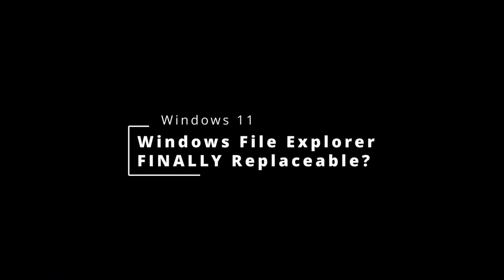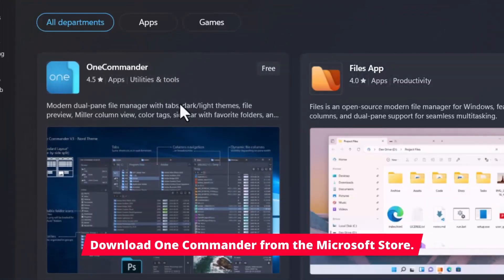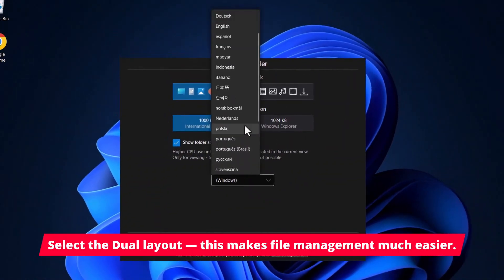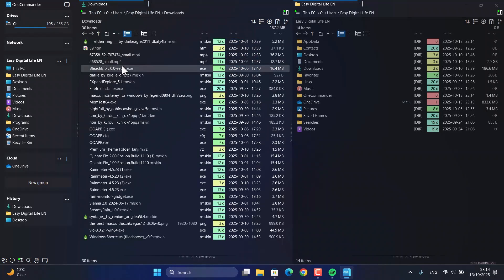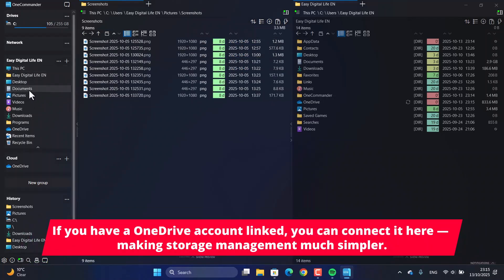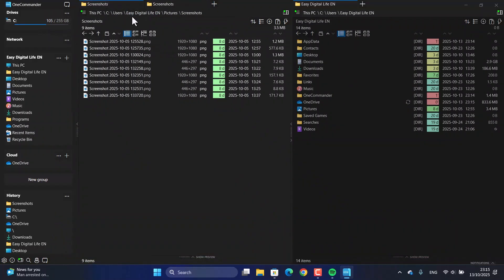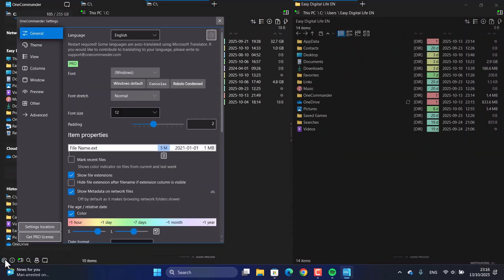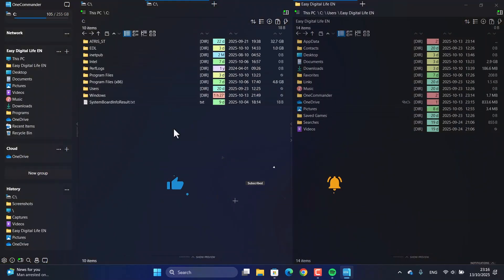Better File Manager for Windows 11 | One Commander (2025)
Are you tired of the limitations of the default Windows File Explorer? If you're looking for a powerful, dual-pane file manager to finally revolutionize your workflow and organize your files like a pro, this video is for you. We are taking a deep dive into One Commander, arguably the ultimate File Explorer alternative for Windows 10 and Windows 11.

One Commander is more than just a replacement; it's a complete productivity upgrade. With game-changing features like browser-style tabs, multiple panes (dual-pane and miller columns), built-in file previews, and extensive customization, it's designed for power users who demand efficiency. This guide will show you how to manage your files faster, improve your daily workflow, and make your Windows experience feel truly professional.

CHAPTERS:

00:00 - A Better File Explorer for Windows
01:10 - How to Install One Commander
01:45 - Setting Up the Dual-Pane Layout
01:59 - Navigating with Main Categories
02:37 - Connecting Your OneDrive Account
02:52 - Using Different View Modes for Files

In this One Commander tutorial, you will learn:
✅ How to replace the default File Explorer with a superior alternative.
✅ How to use the dual-pane layout for lightning-fast file copying and moving.
✅ How to use tabs and columns to organize your messy files.
✅ A complete overview of the essential features for maximum productivity.

If this guide helped you discover a better way to manage your files, be sure to hit the LIKE button and SUBSCRIBE to the Easy Digital Life channel for more essential software reviews and Windows tips!